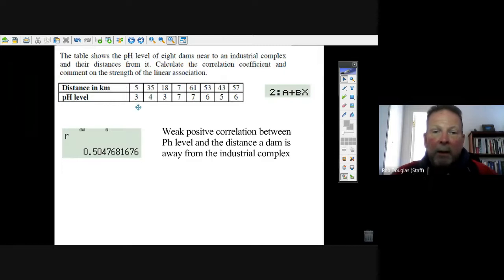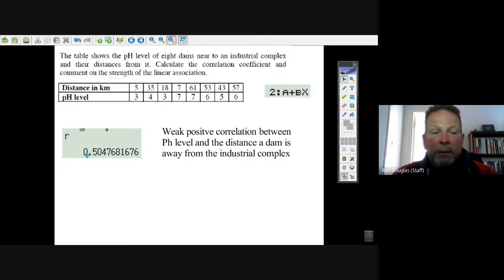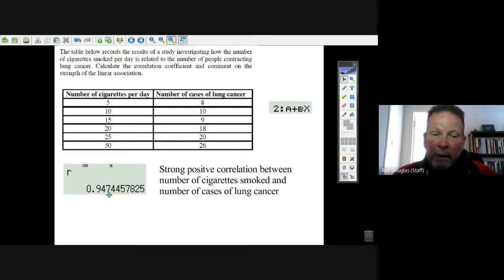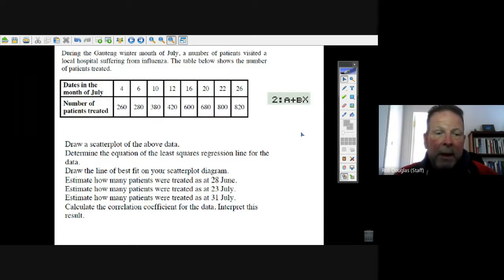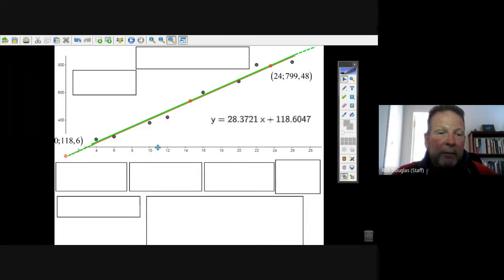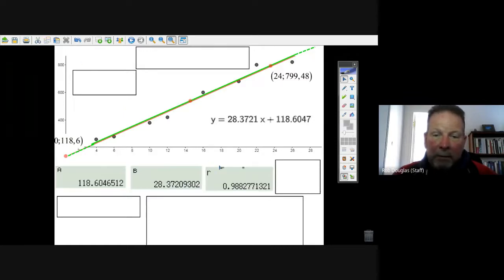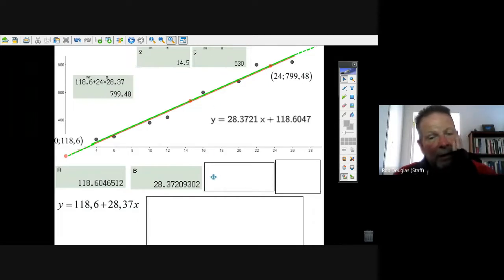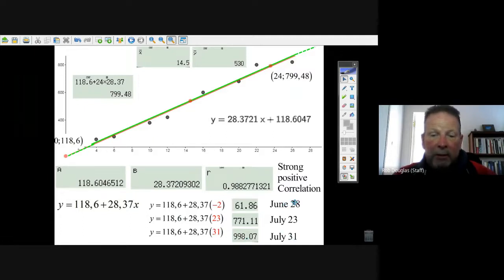Q3,4,5 regression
Gr 12 Statistics SA curriculum